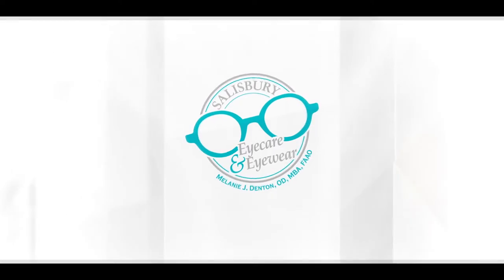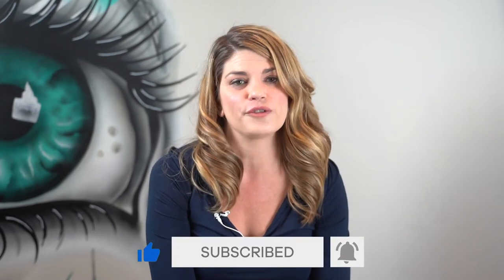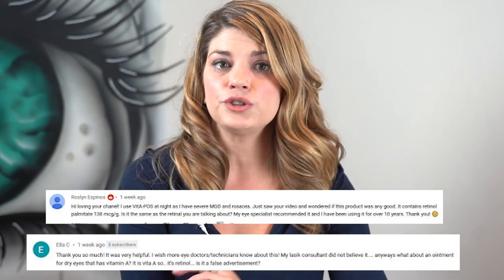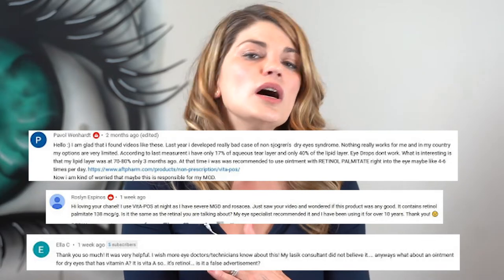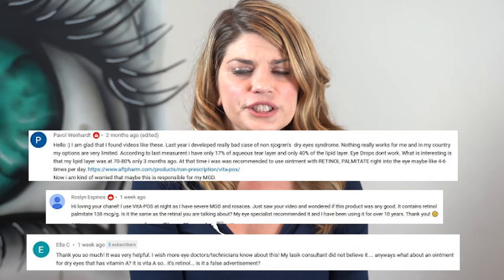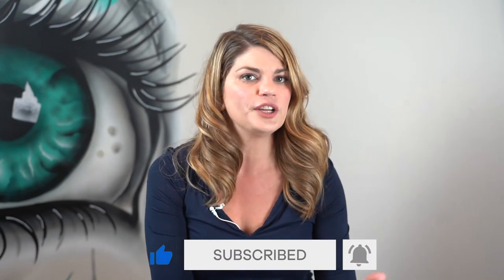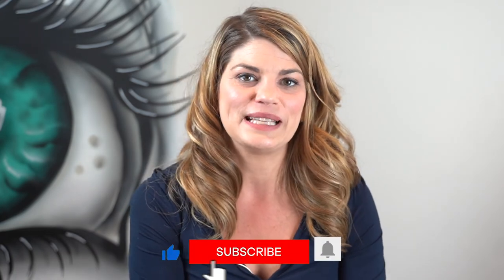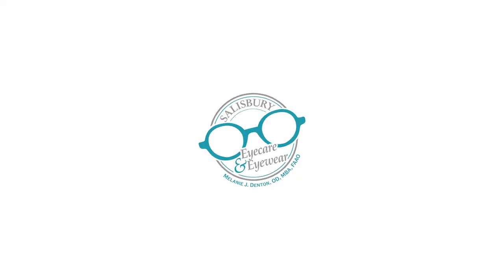Home Remedies for Dry Eyes | Vitamin A Drops and Gels: Hit or Miss?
Do you suffer from dry eyes? In this video, we'll be discussing Vitamin A drops and gels – are they effective or a waste of time?

Timecode:
00:00 Intro
01:26 Questions
02:05 TFOS DEWS II report on Antioxidants
03:48 Summary

Dry eyes can be a really frustrating symptom, and unfortunately there isn't a lot you can do to treat them short-term. That's where Vitamin A drops and gel come in! These remedies are often touted as being the best way to treat dry eyes, but do they actually work? In this video, we'll be discussing the pros and cons of using Vitamin A drops and gels to treat dry eyes. Decide for yourself if this is the solution for you!